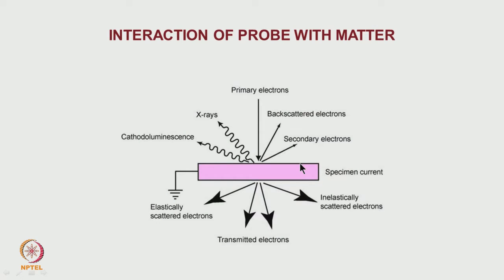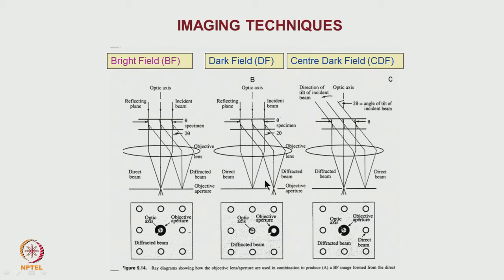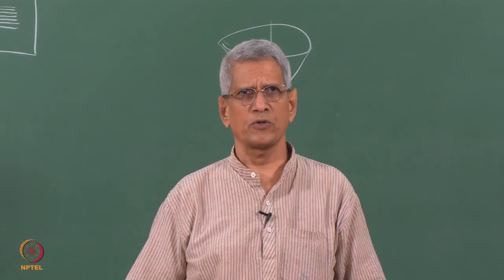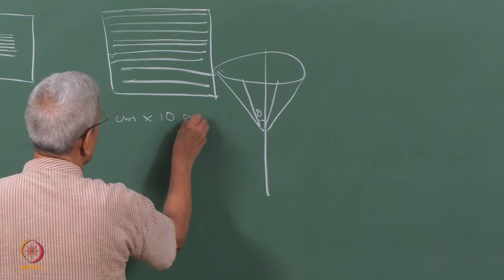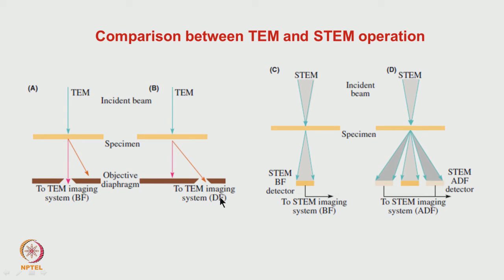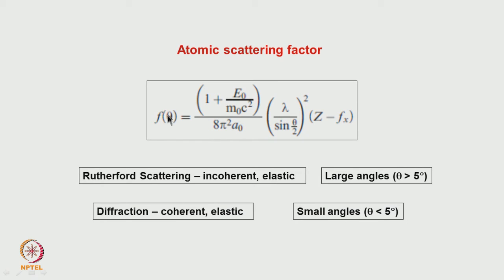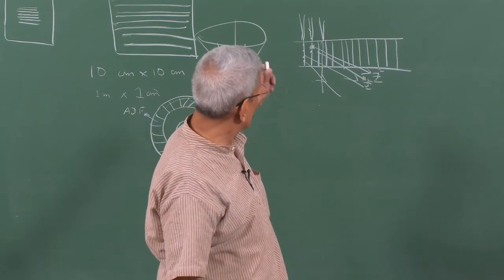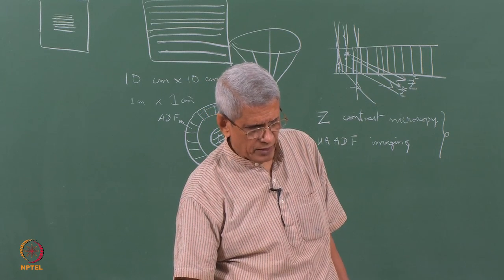Lec 28 - STEM